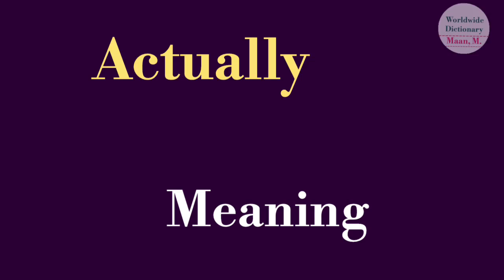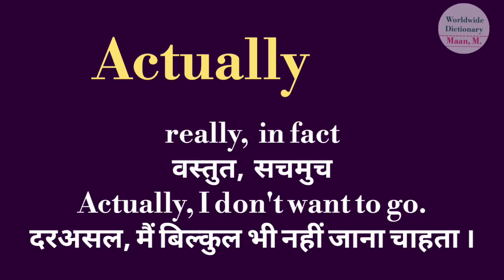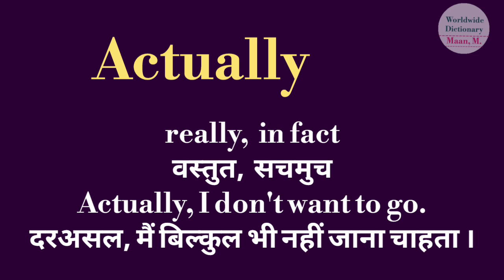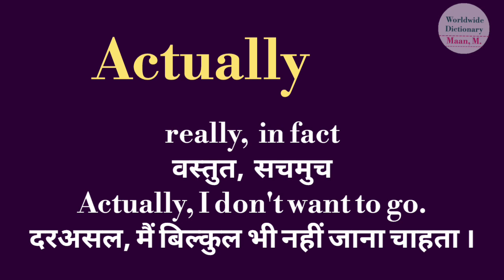actually meaning l meaning of actually l actually ka hindi main kya matlab hota hai l vocabulary l